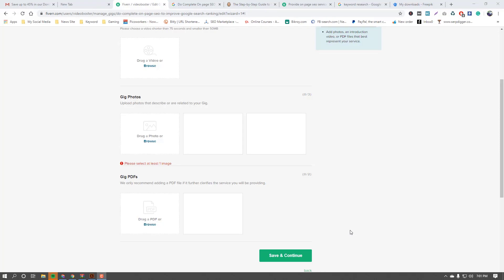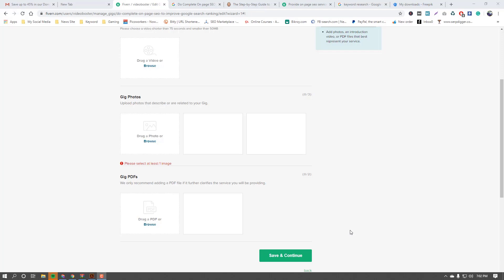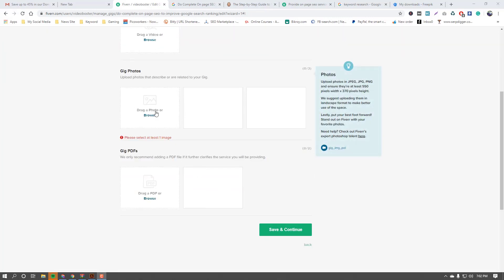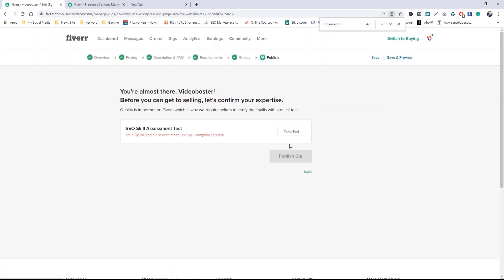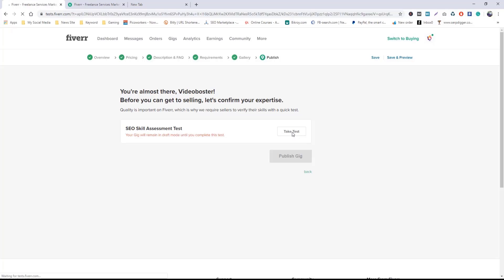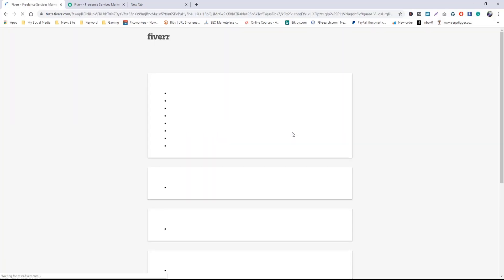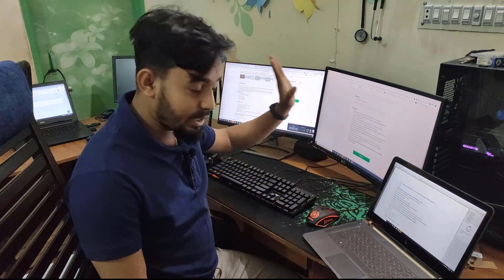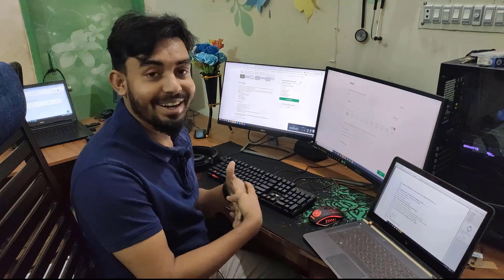Fiverr SEO Skill Test 2020 - Easy Process And 9.2 Score Guaranty ( Part 2 )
Fiverr Seo Skill test Answers | Fiverr test answers 2020 how to pass Fiverr skill test 2020

Are you provide SEO related service in Fiverr. Now a day for newbies seller Fiverr comes up with a new update for creating gigs. if you want to create a new gig, you have to take an exam to prove your skills. in this process Fiverr checks their seller's work quality. if you have not to know what question will come up then this video for you. if you watch this video and do properly you passed 100% your Fiverr SEO skill test exam. Also, you get scores  9 out of 10.

Freelancing Success Story in Bangladesh | R.K. Reza Chy | Tips for New Freelancer from an Expert - 04

Freelancing Success Story in Bangladesh | Roficul Islam Rafin | Tips for New Freelancer from an Expert - 05

► Facebook.com/fokrulabedinrahat
► Instagram.com/fokrulabedinrahat
► Pinterest.com/fokrulabedinrahat
► Linkedin.com/in/fokrulabedinrahat
► Tumblr.com/blog/fokrulabedinrahat
► Twitter.com/fokrulabedin_R

Position on Top 20%
Score- 32 out of 40
Results by Topic-
1. Search Engines And Directories-10
2. Keyword Selection And Optimization Strategies-10
3. Link Popularity And Linking-8.6
4. Google Search Technology-10
5. Working With Metadata Strategies-6.7
6. Seo Techniques-6
7. Search Engines Industry-8
8. The Seo Industry-5

how to pass Fiverr SEO skill test 2020
How to pass the Fiverr Skill Test Exam
Fiverr WordPress test
Fiverr SEO test answers 2020
how to pass the Fiverr skill test.
SEO skill assessment test
SEO Skill Assessment Test Fiverr
Fiverr SEO skills assessment test answers
Fiverr skill test answers 2020 Bangla